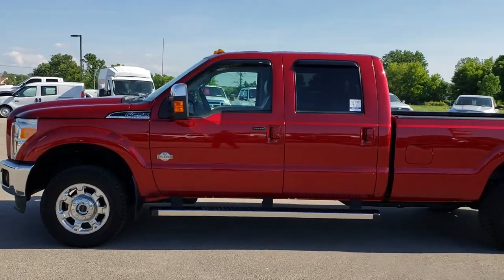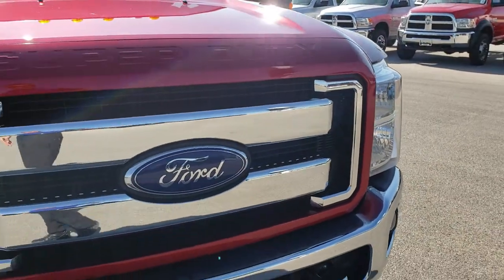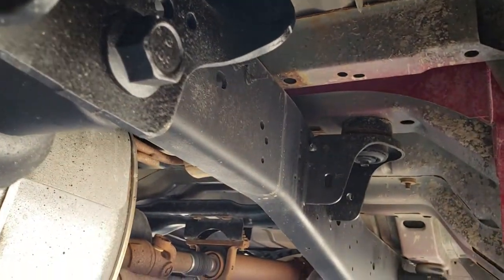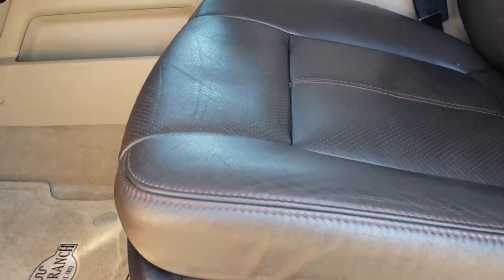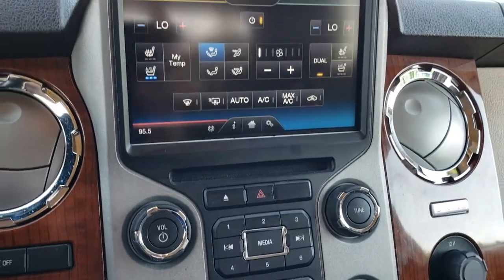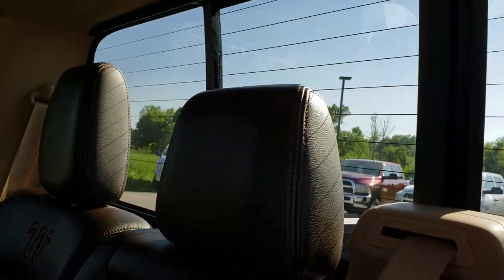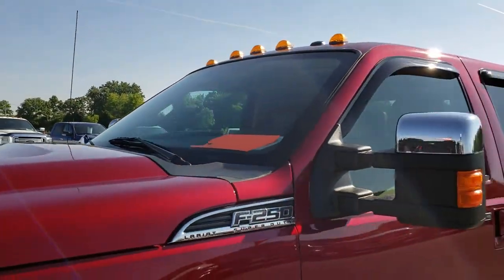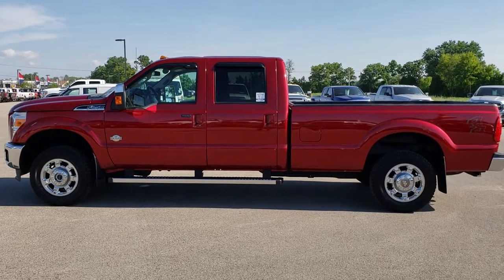2015 USED FORD F250 LONGBOX KING RANCH WALKAROUND SOLD! 9526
STOCK: 9526
PRICE: $35,999
MILES: 95,938
MAKE: FORD
MODEL: F250
VIN: 1FT7W2B68FED25713
LOCATION: FOND DU LAC OSHKOSH WISCONSIN, 54937 TRUCKS ON 41

Clean Title History! 6.2 Liter V8 SOHC Engine, CREW, LONG, KING RANCH, 4WD, NAV, HEATED/COOLED BROWN KING-RANCH LEATHER, BACKUP CAM, with Flex fuel capabilities E85, 385 Horsepower, Full Four Door Crew Cab, Long Box 8 Foot Longbox, King Ranch Lariat Package, 6 Speed Automatic Transmission with Optional Manual Tap Shift, Turn Dial 4x4 Four Wheel Drive 4WD, Factory GPS Navigation System, Reverse Backup Camera Rearview Camera, Non Smoker, Dual Power Air Conditioned Ventilated and Heated Seats, Brown Leather Seats, King Ranch Brown Leather Seats, Captains Chairs, Memory Driver's Seat, Full Towing Package with Receiver Trailer Hitch, Wiring and Transmission Cooler Tow Package, Tow Command Factory Electric Brake Controller, Powerscope Tow Power Mirrors that Power Telescope and Power Fold in with Built-in Directional Signals, Advancetrac with Roll Stability Control Traction Control, 3.73 Gears wih Electronic Limited Slip Differential, Hankook Dynapro ATM LT275/65 R18 Tires, Factory Alloy Premium Rims with Chrome Covers, Four Wheel Disc Brakes, Factory Chromed Stepbars, Drop-in Bedliner, Bedrail Covers, Clearance Lights, Fog Lights, Reverse Sensors, Securicode Driver Side Doorcode Keyless Entry, Vent Shades, Locking Tailgate, Chrome Tipped Exhaust, Chrome Trimmed Grill, Chrome Trimmed Mirrors, AM / FM Radio Tuner, Sirius/XM Satellite Radio Capabilities Sirius / XM, CD Player, MyFord Touch System, Sony Premium Audio Sound System, Microsoft SYNC System with Bluetooth, Hands-Free Audio System Blue Tooth, SD Card Slot, USB Jack Portable Audio Connection, Keyless Entry with Factory Remote Start, Power Sliding Rear Window Rear Window Defroster, Adjustable Height Seatbelts, Driver and Passenger Front Air Bags, L.A.T.C.H. Child Safety System, Side Curtain Air Bags SRS Safety Restraint System, Multi-Function Steering Wheel Controls, Homelink System with Three Programmable Buttons for Garage Doors, Lighting Systems & Security Systems, Compass, Outside Temperature Display and Mileage Display, Dual Multi-Zone Climate Control , Power Adjustable Pedals, Factory Floormats, Storage Compartment Under Rear Seats, Woodgrain Dash And Door Trim, Air Conditioning AC, Cruise Control, Power Locks, Power Windows, Automatic Headlights Autolamp, Tilt/Telescope Steering Wheel, 110V / 150W Auxiliary Power Outlet, Ruby Red Metallic Maroon, Clean Autocheck! Very very clean inside and out! This is a super clean 4wd in excellent shape! Make your move before this super clean 4wd is gone!

STOCK: 9526
PRICE: $35,999
MILES: 95,938
MAKE: FORD
MODEL: F250
VIN: 1FT7W2B68FED25713